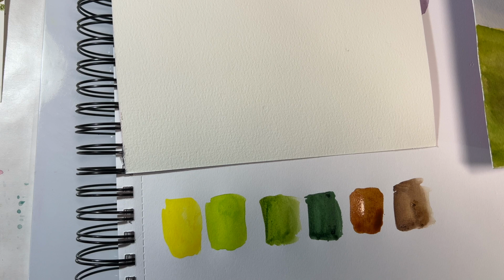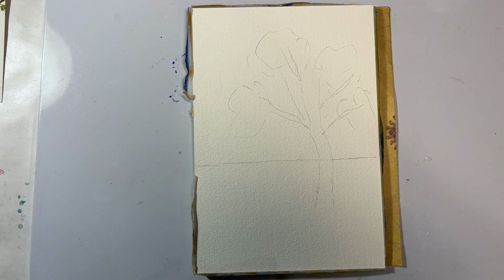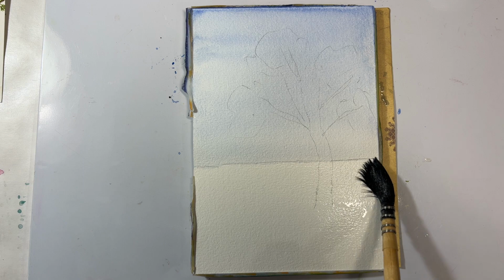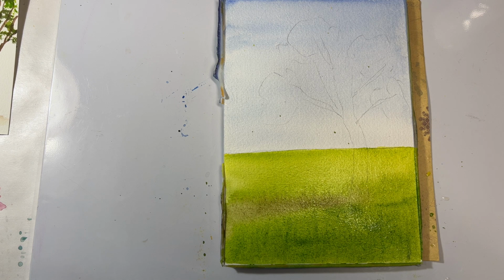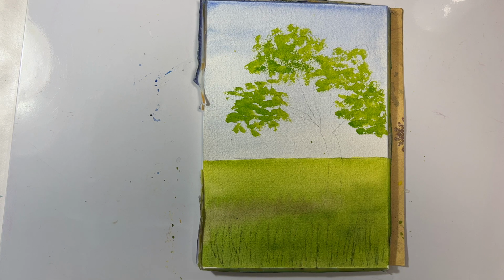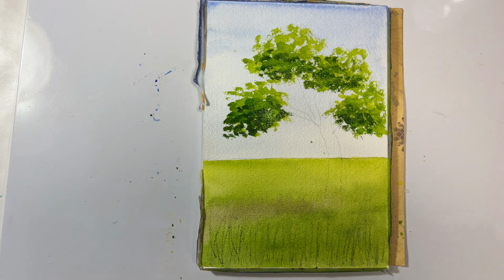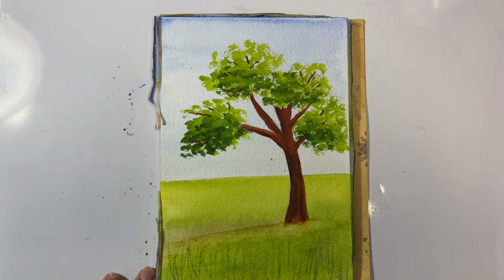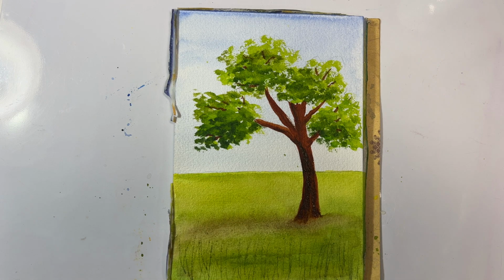Landscape with a tree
Water landscape